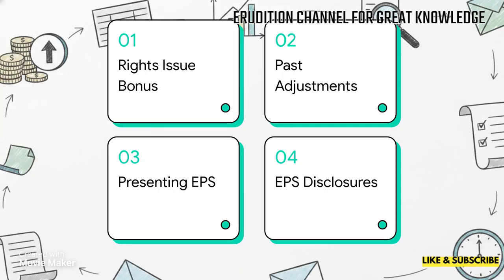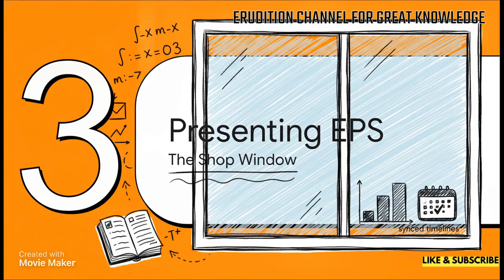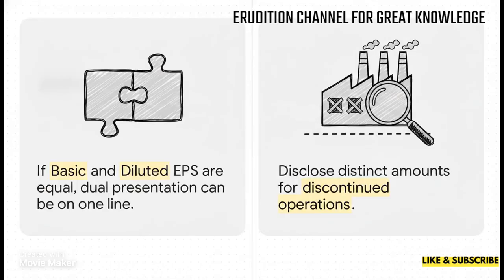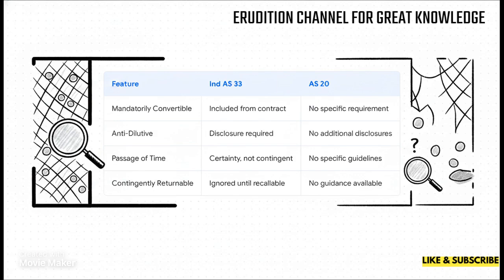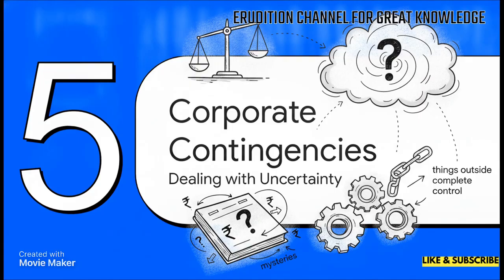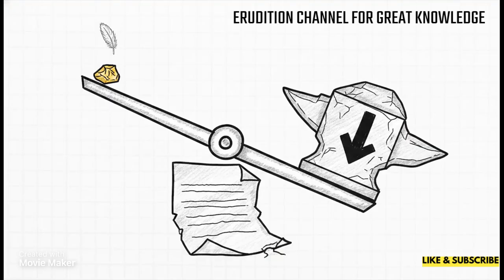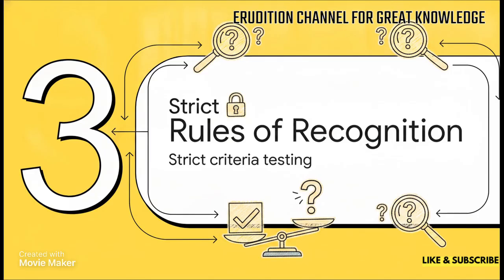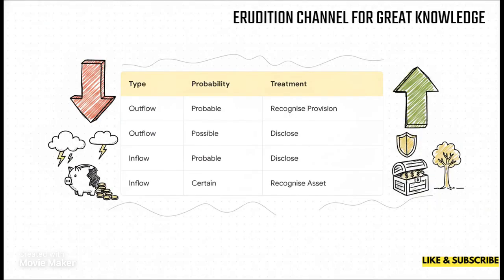Provision Relating to Audit under Companies Act 2013 AUDITING CMA INTER GROUP 2 NEW SYLLABUS PART 9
💡 Direct Bank Transfer Support:

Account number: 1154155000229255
IFSC code: KVBL0001154
Bank name: KARUR VYSYA BANK
Account name : erudition knowledge

📘 What We Cover in This Video:

A) Statutory Audit – Auditor’s Eligibility, Qualifications, Disqualifications,
Appointment, Resignation, Rotation, Remuneration, Removal, Rights and
Duties, Liabilities, Branch Audit and Joint Audit, Role of Audit Committee
B) Cost Audit
C) Secretarial Audit
D) Audit of Various Items of Financial Statements (with Special Emphasis on Audit of Inventory and PPE)
E)  Audit Report, Report vs. Certificate, Reporting Requirements under
Companies Act, Contents of the Reports and Modifications in the Report
(with Coverage of CARO)
F)  Report on Internal Financial Control over Financial Reporting
G) National Financial Reporting Authority (NFRA)

🎓 Perfect for:

CMA Intermediate Students (Paper 10 - New Syllabus)
CA & CS Aspirants
B.Com / M.Com & Professional Accounting Students